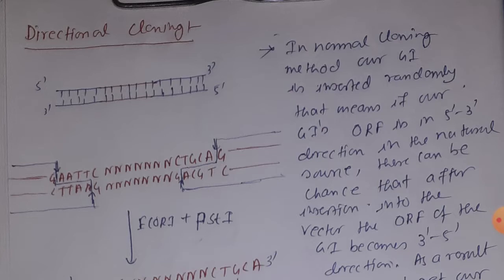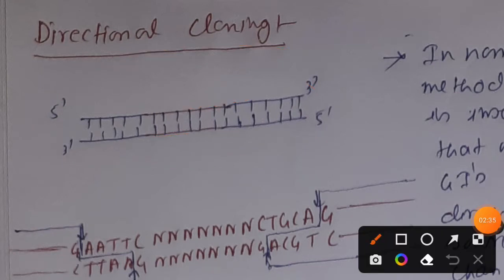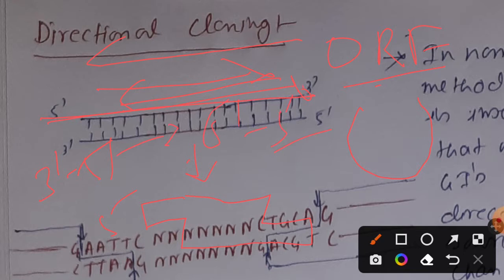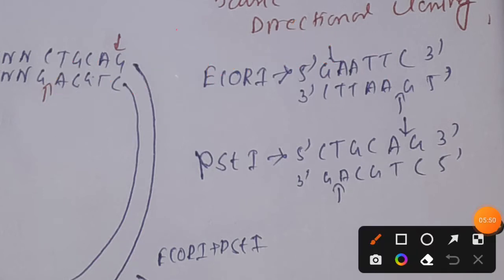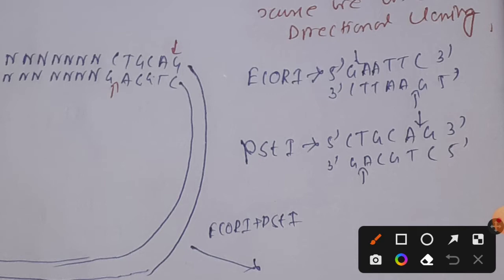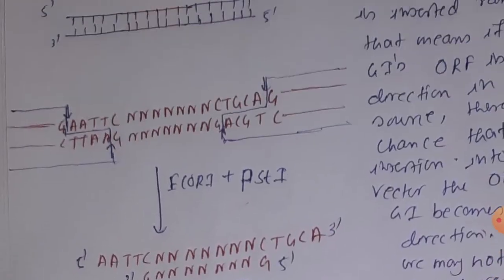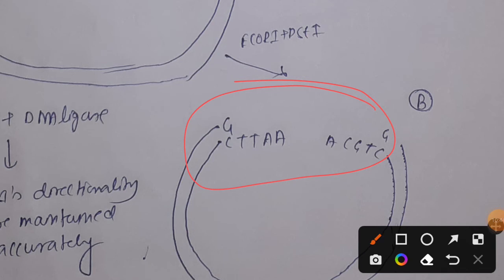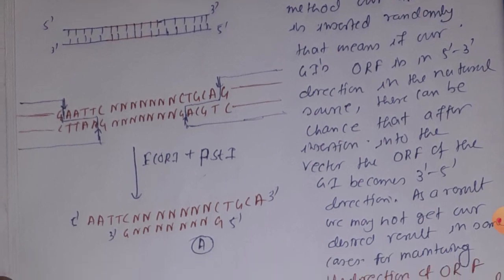Directional cloning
An approach to maintain the directionality of ORF(Open Reading Frame) same in vector as it's in the natural source to get the desired product